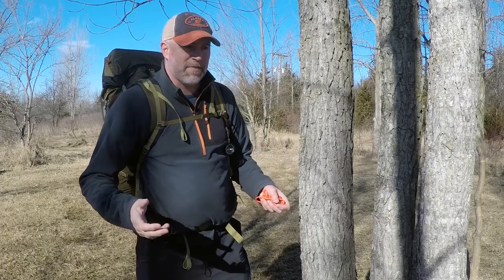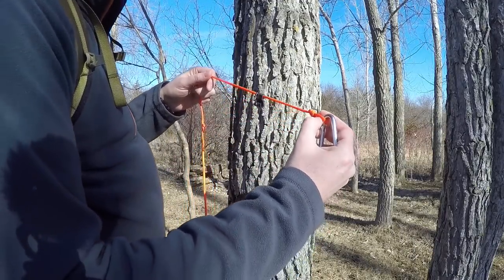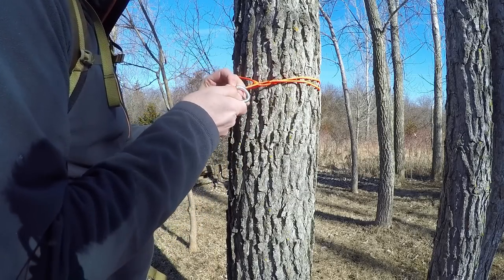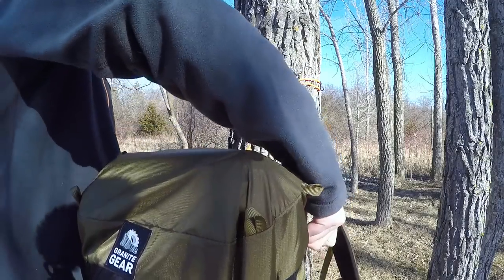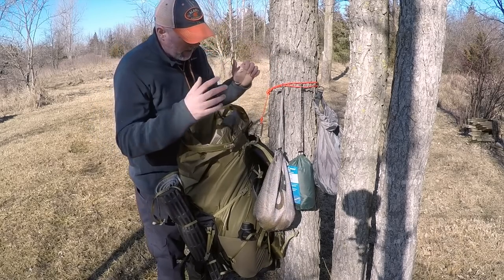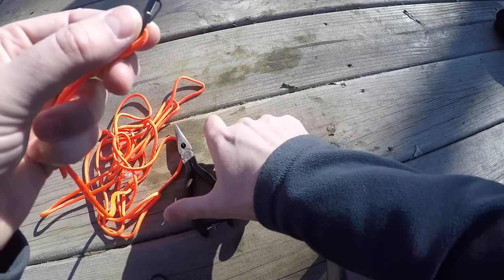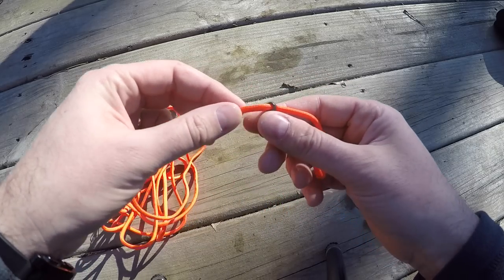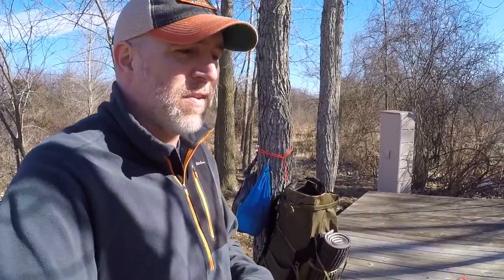Backpacking Ultralight Gear Hang DIY for your camp site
This simple light 1.5oz. gear hang for your Backpack
Amazon link to mini clips